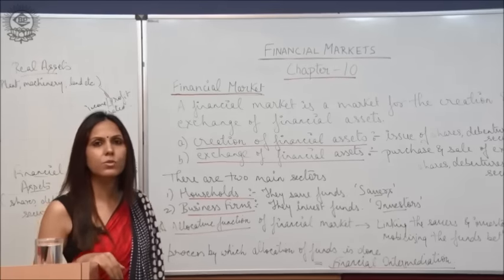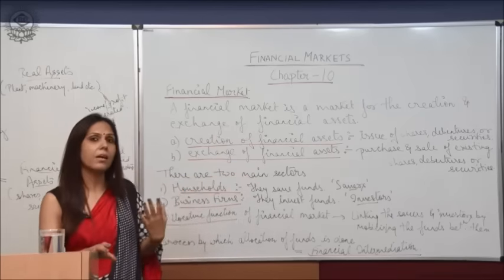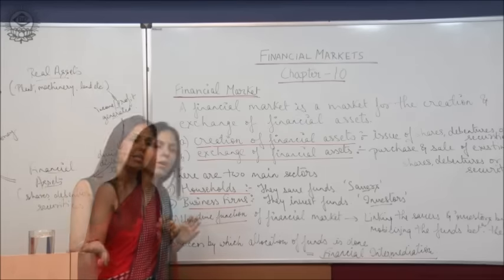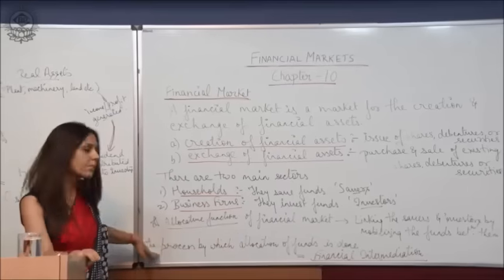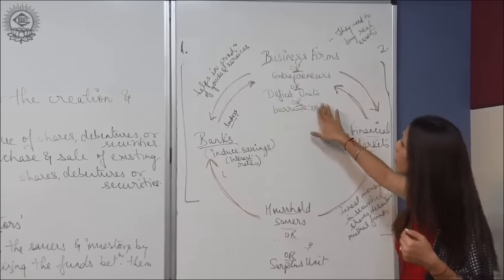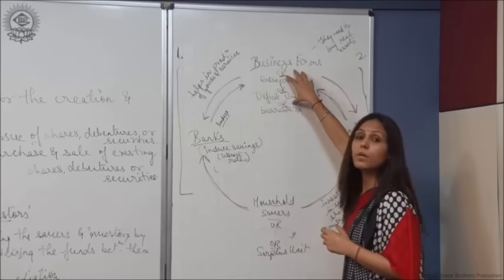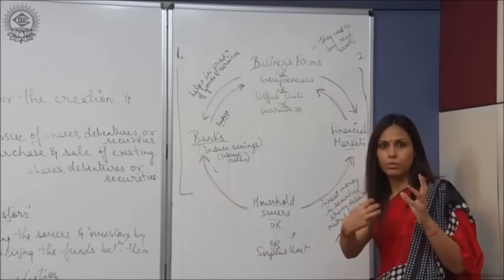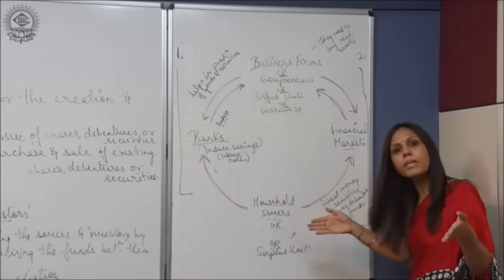Introduction of Financial Market Class XII Bussiness Studies by Dr Heena Rana